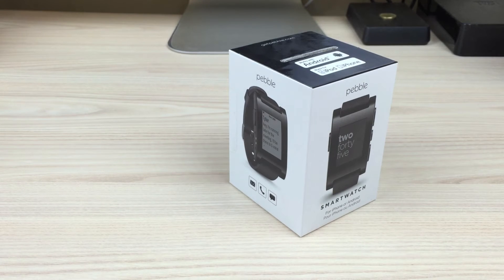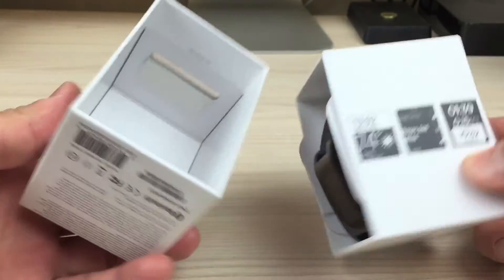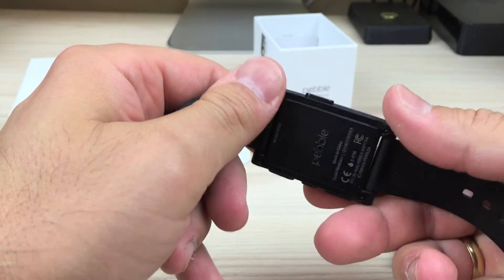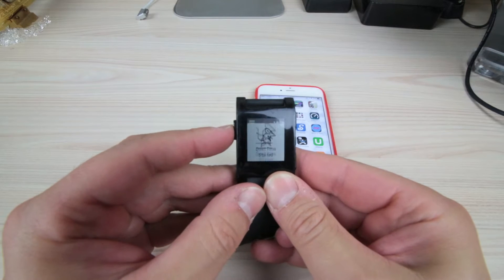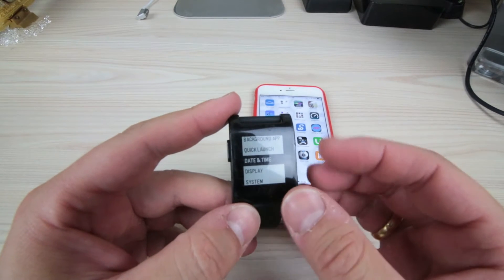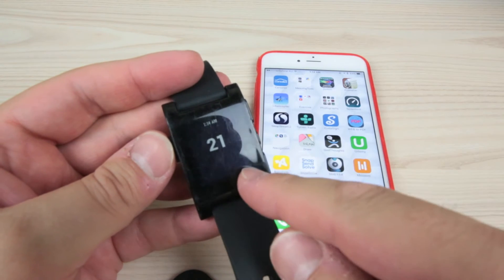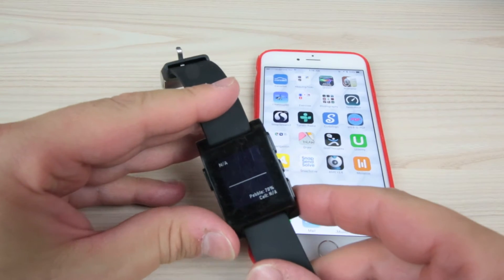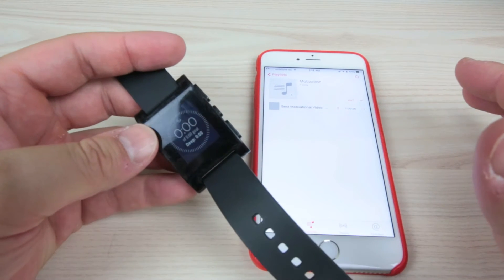A Low-Cost Alternative Smart Watch!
This Pebble Smart Watch was given to me by my good friend Theo :)
Thanks Mate :)
I will walk you through the pebble smart watches features, and show you how this smart watch can benefit your life, all the way from sleeping to waking up, and throughout your whole day!

I was very hesitant about smart watches in general and was holding back on getting one! But thanks to my friend who freely introduced me into this awesome technology, I am now a big fan for life!

Thanks to the pebble smart watch for being such a great piece of tech! If your on the fence whether you should get a pebble watch? Take a leap and go for it, you won't regret this awesome smart watch!